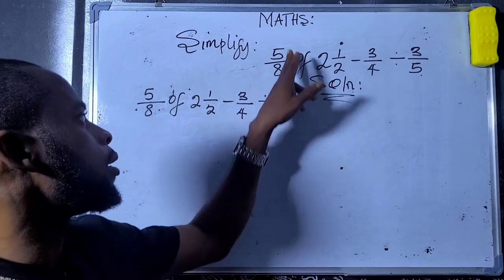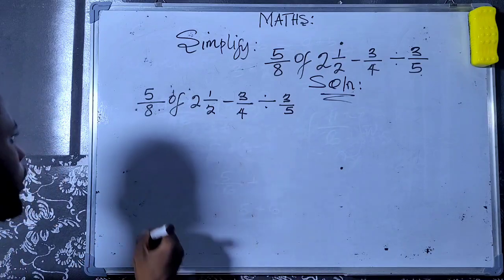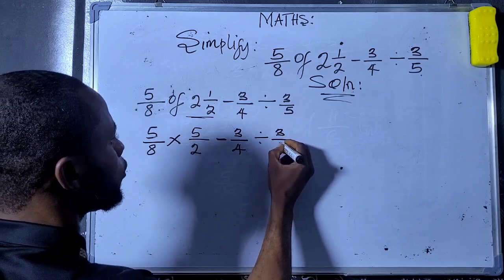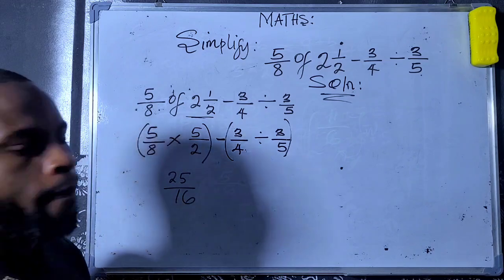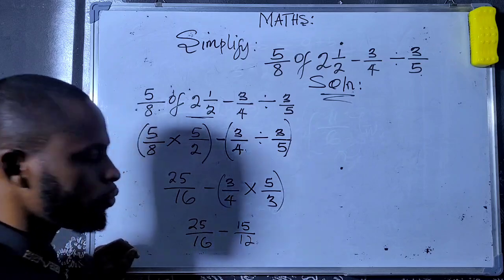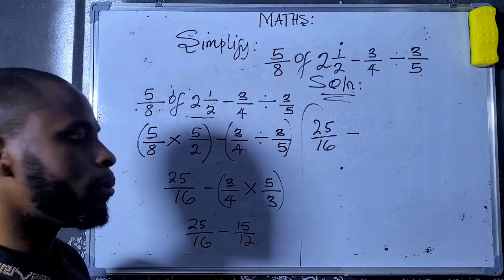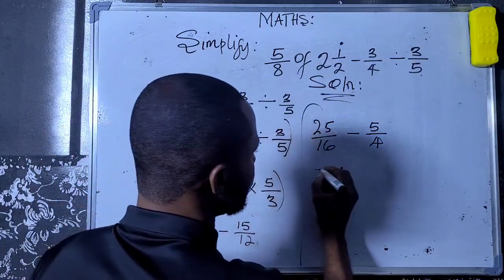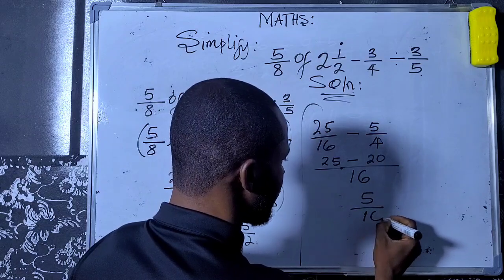How to Simplify Fractions Step-by-Step in One Minute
Learn how to simplify fractions step-by-step in a minute with this quick and easy math tutorial. In this video, you’ll discover how to work with mixed fractions, improper fractions, multiplication, division of fractions, and simplification to lowest terms using a simple method anyone can follow. Perfect for students preparing for exams, beginners in mathematics, and anyone who wants to improve fraction skills fast.
Watch till the end to see the complete solution explained clearly and easily.